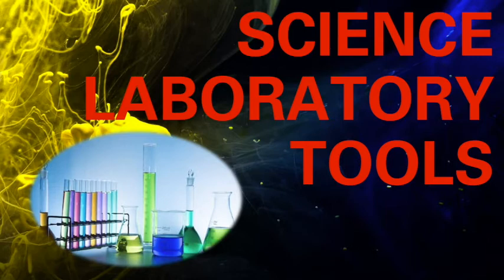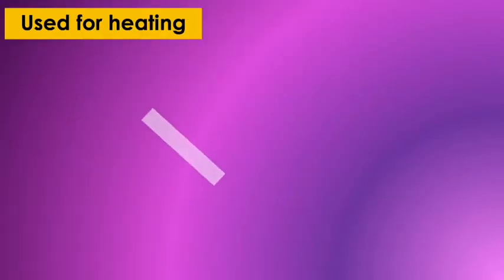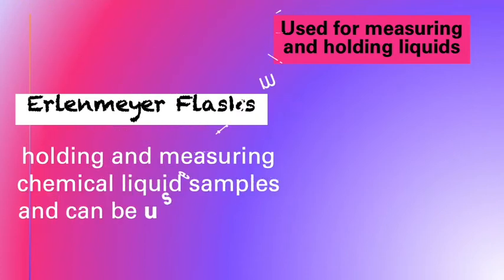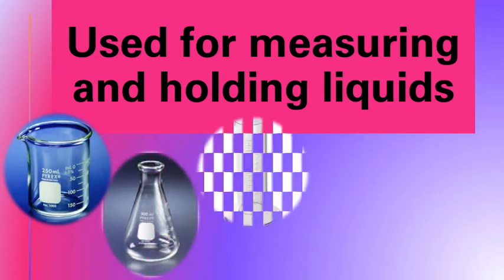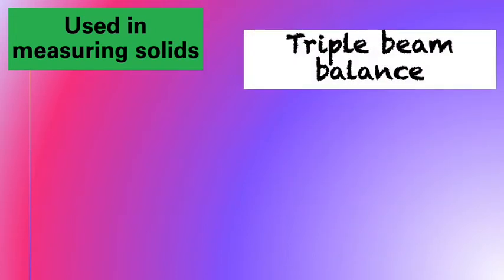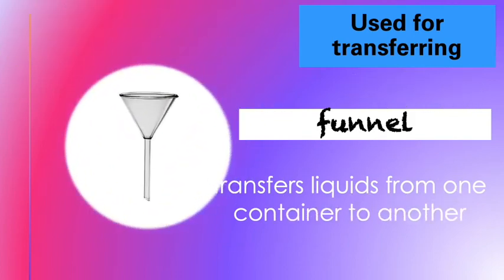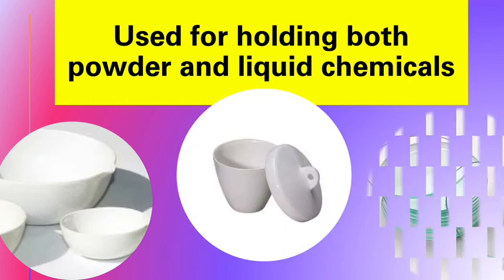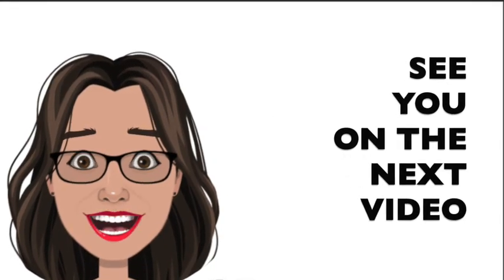Learnventures | Science Laboratory Tools | The New Normal Classroom